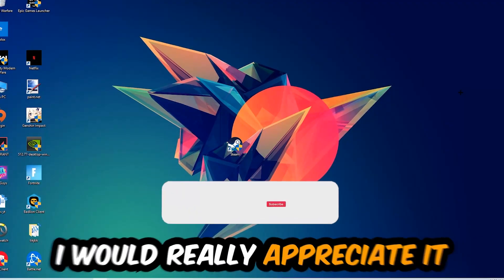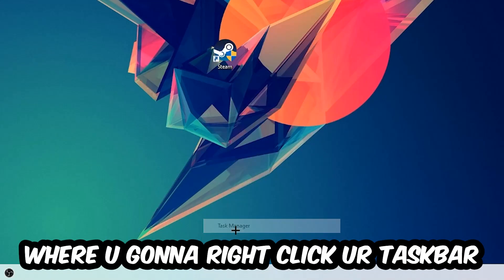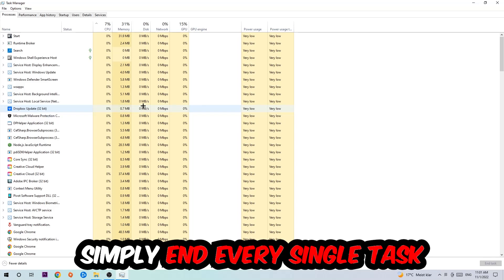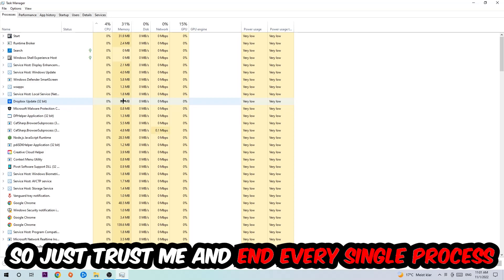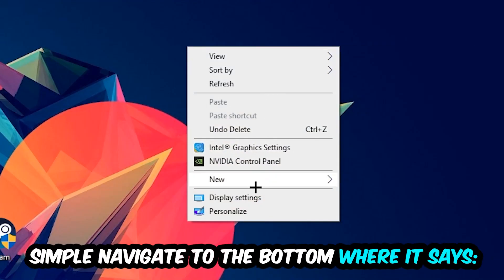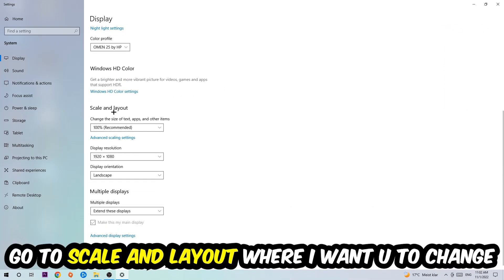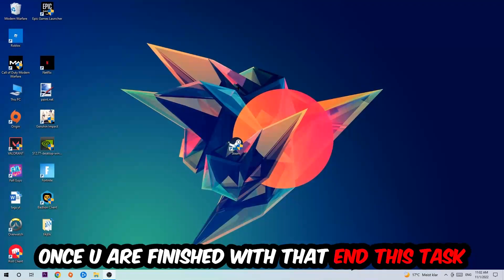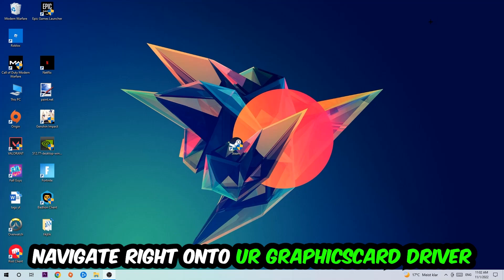F123 – How to Fix Crashing, Lagging, Freezing – Complete Tutorial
how to fix F123 crashing,
how to fix F123 crashing on pc,
how to fix F123 crashing on ps4,
F123 crashing,
F123 crashing pc,
F123 crashing mid game,
F123 crashing fix,
F123 crashing 2022,
F123 keeps crashing,
F123 crash fix,
how to fix F123 freezing,
how to fix F123 freezing pc,
F123 freeze,
F123 freezing pc,
F123 freezing fix,
F123 freezing,
F123 lagging,
F123 lag,
F123 lag fix,
how to fix F123 lagging,
how to fix F123 lagging pc,